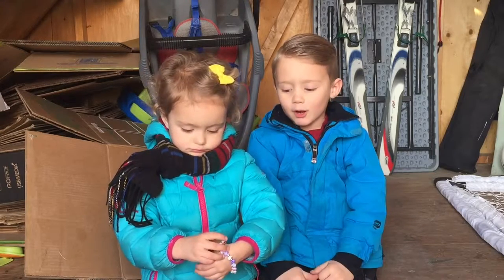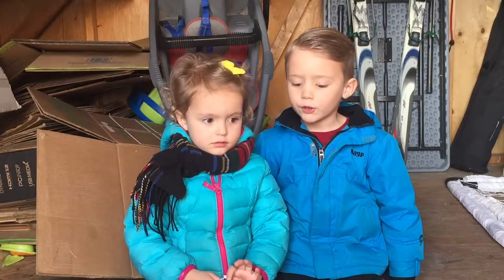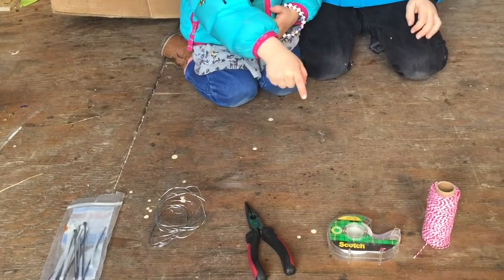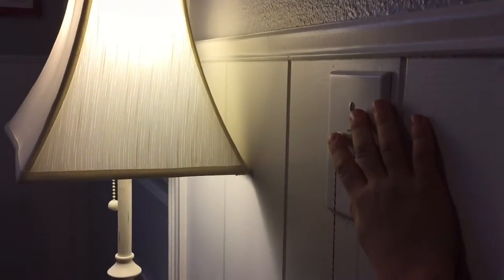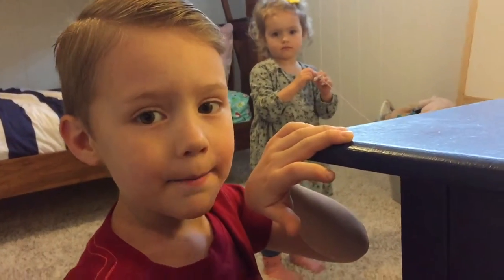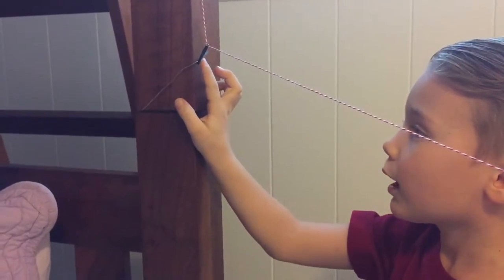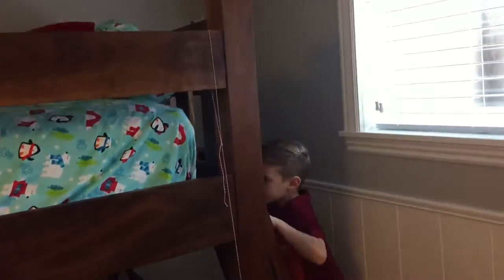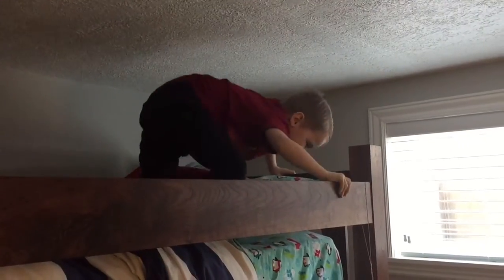Light Switch Contraption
In this video, Raleigh and his little sister will build a contraption to solve a problem they've been having. They want to turn the light off from their bed.